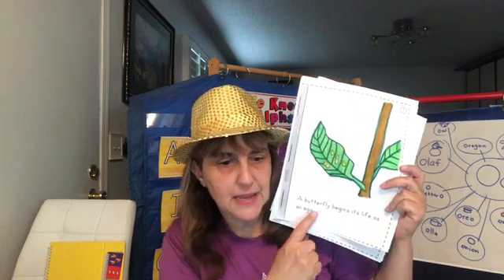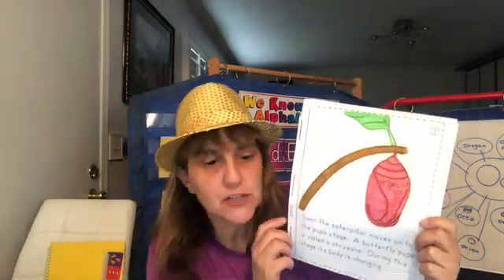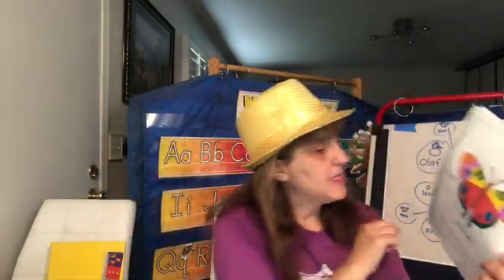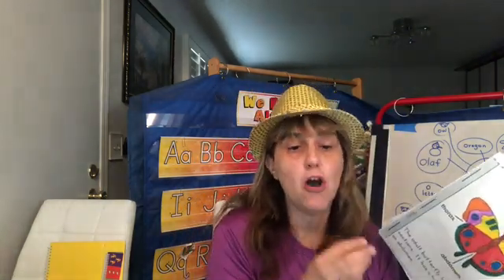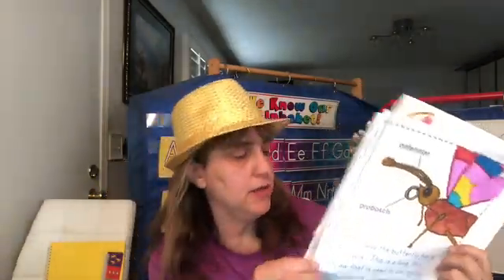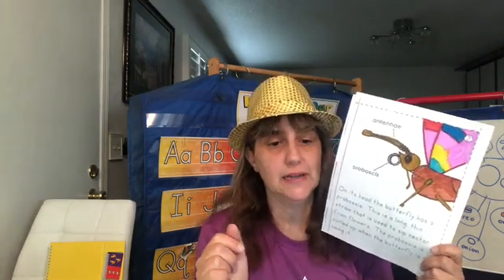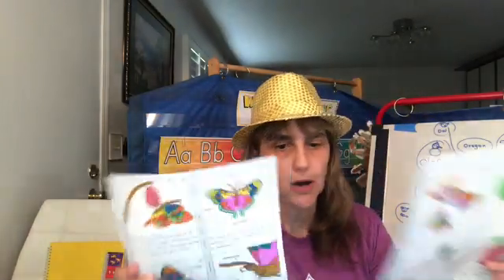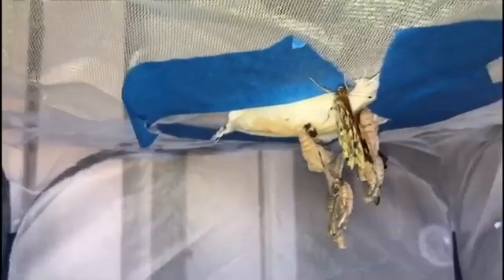Teaching About the Butterfly Life Cycle on Zoom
I am currently teaching about insects to my preschool class on Zoom.  Many things have changed from my original classroom plan and I am trying to adapt.
The butterflies were going to be part of the regular classroom and a center for exploration, while other lessons about insects were going to be presented. Since the butterflies are now at my home and Spring Break has interrupted the Zoom lessons. Part of the lesson was done directly on Zoom while the other parts (butterflies emerging from Chrysalis and the release) were made as a home movie and sent to the students' families on emails.
In this video I compiled the whole lesson. I hope that you enjoy it.